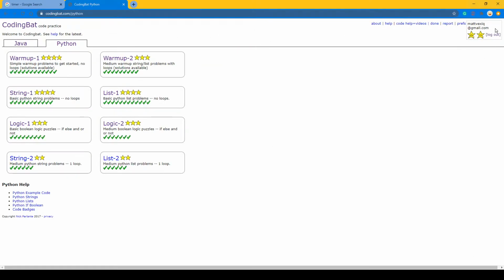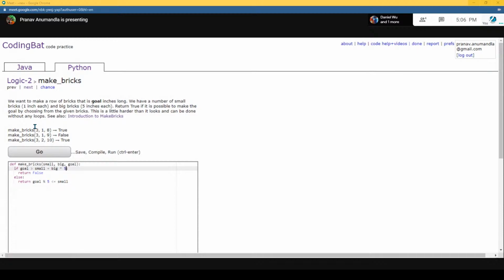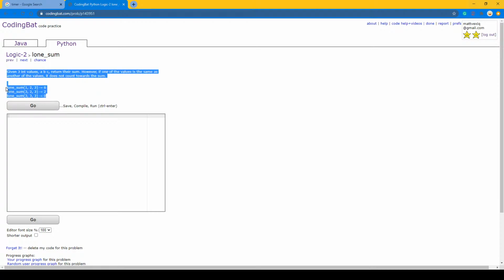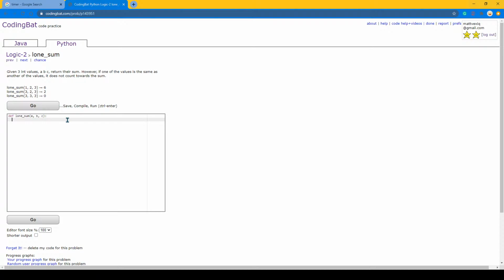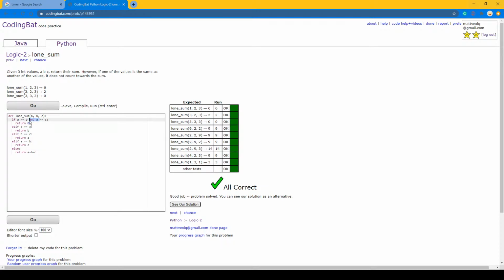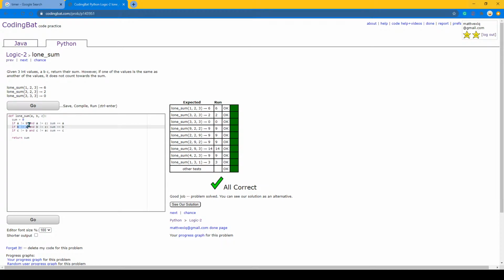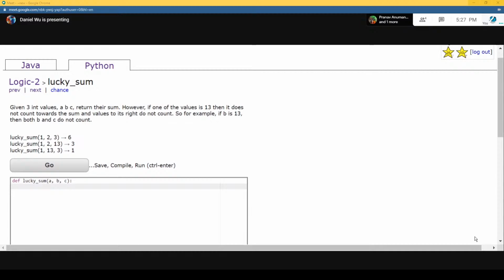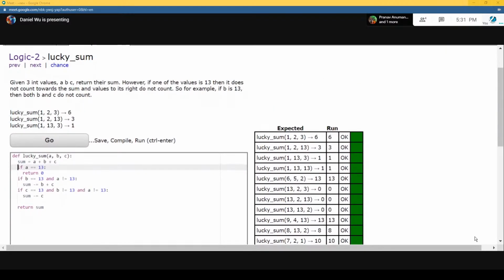Python Coding Bat Practice - Logic Part 2